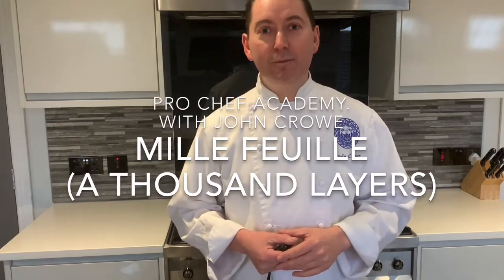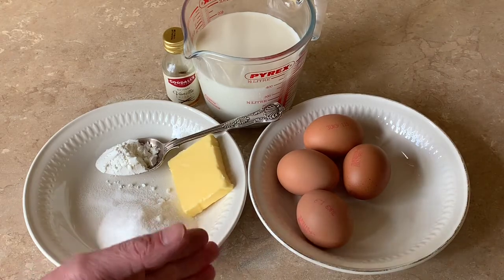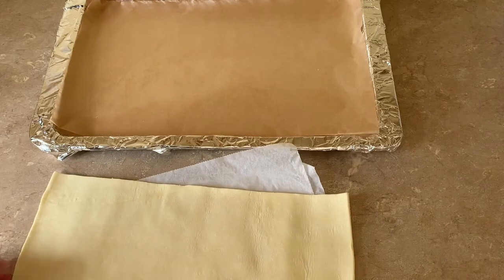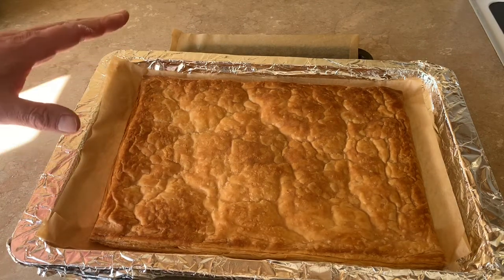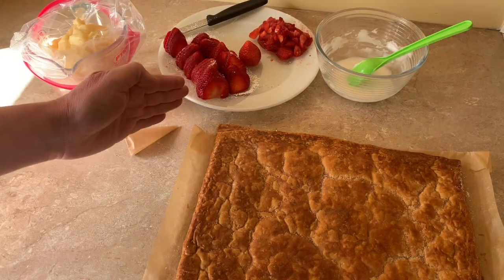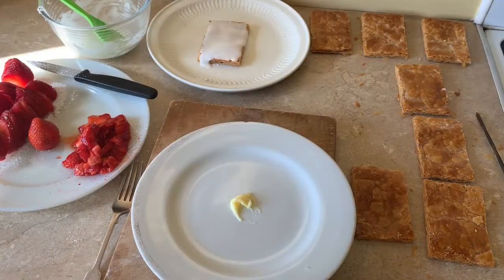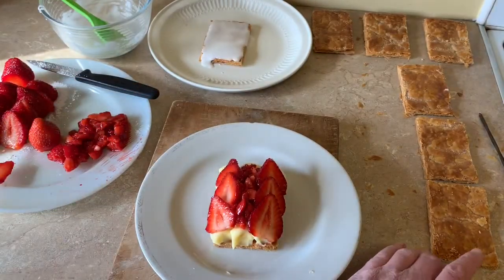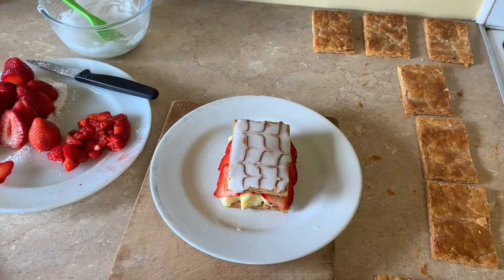Mille Feuille "A Thousand Layers"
Mille Feuille is a fabulous super quick dessert that you can make look amazing. By combining some simple ingredients YOU can create this show stopping family dish. Follow this step by step video to delight you family and friends.